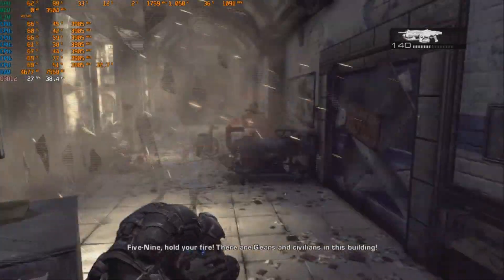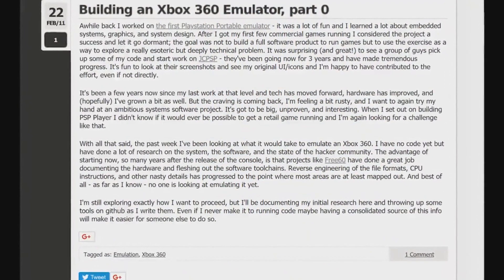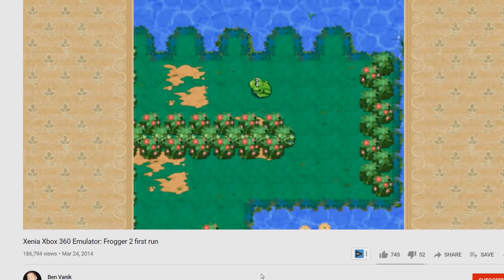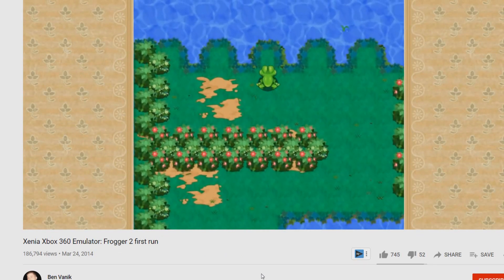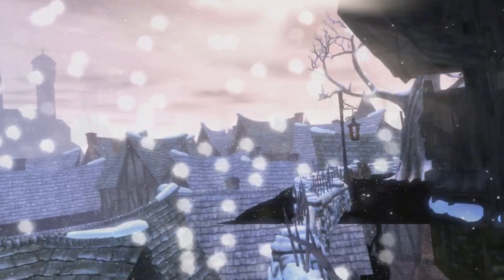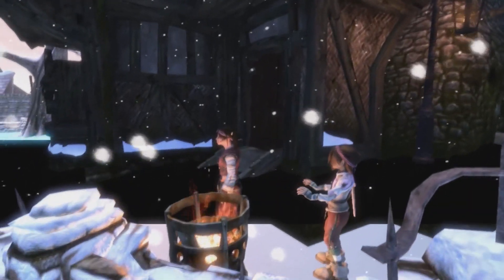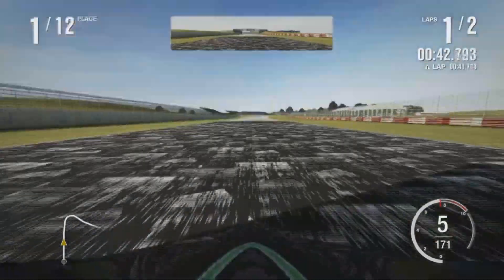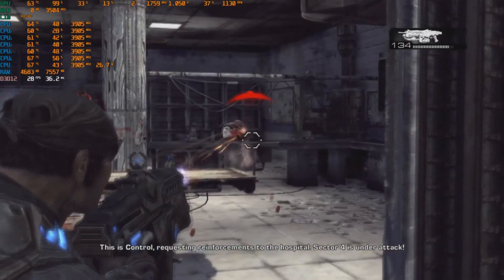Xenia Emulator and the lack of Xbox 360 Emulation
The Xenia Emulator is an up and coming xbox 360 emulator, and probably the only viable one in existence. Xenia has a long history of development and today I discuss Xenia and also why Xbox emulation as a whole seems to be lacking in comparison to Playstation or Nintendo console emulation.

In the past couple years, Xenia emulator and a couple original xbox emulators have been making big progress, but this wasn't the case only a few years ago. Furthermore, Xbox emulators as a whole seem to have less support than emulators for other consoles, and in this video I explain why I think this is the case.